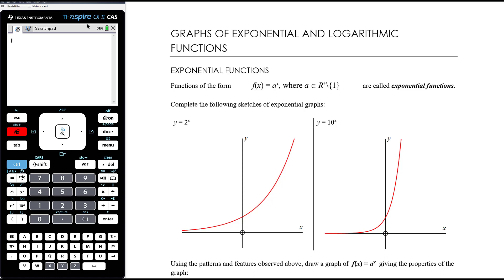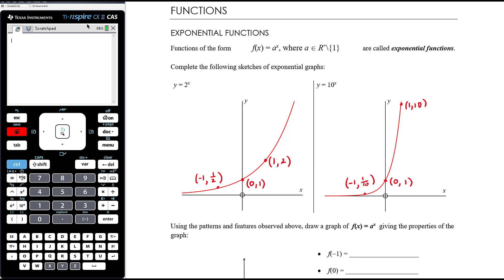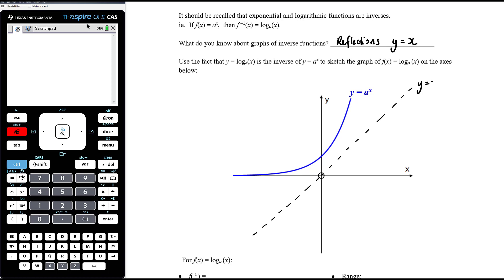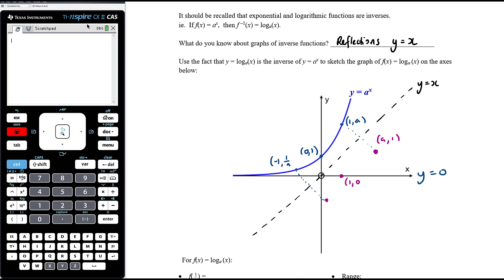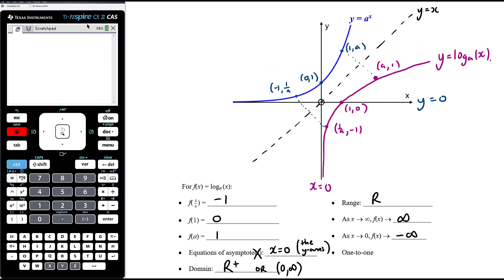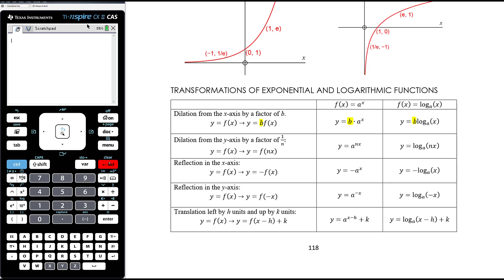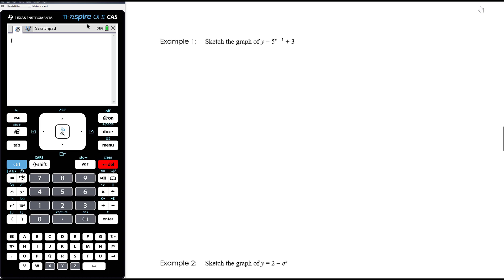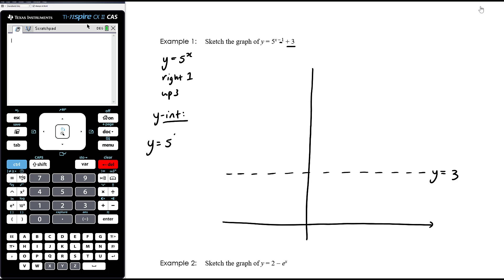Graphs of exponential and logarithmic functions | Unit 3 and 4 VCE Maths Methods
This video is aimed at students studying Units 3 and 4 of VCE Mathematical Methods. This series of videos looks at exponential and logarithmic functions.

This video looks at graphs of exponential functions, including y=e^x, as well as graphs of logarithmic functions, including y = ln(x). We also look at applying transformations to these basic graph shapes in order to sketch a variety of exponential and logarithmic graphs.

My class uses the Cambridge Senior Mathematics textbook for Units 3 and 4 Mathematical Methods for the Australian Curriculum / VCE. Throughout the video I may make use of the TI Nspire CAS CX II handheld.